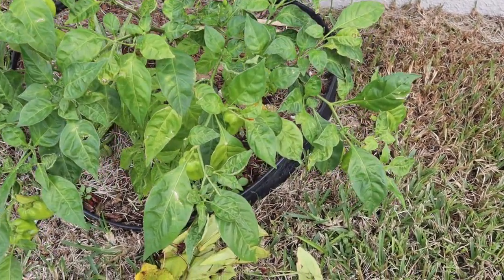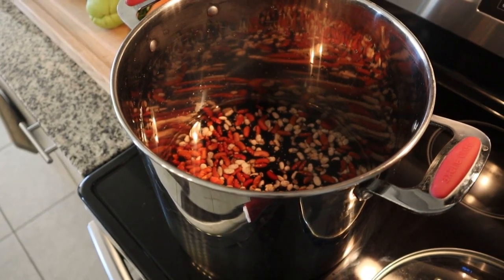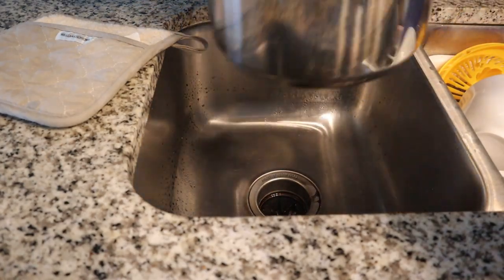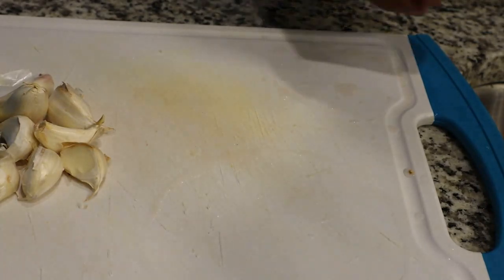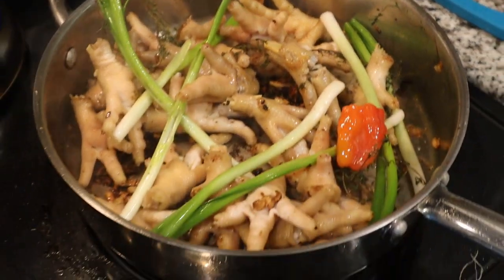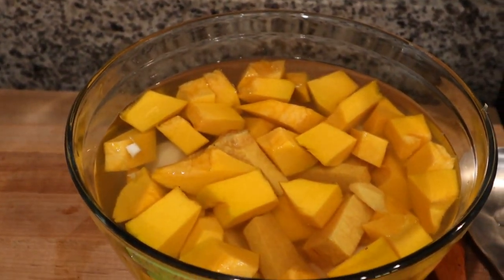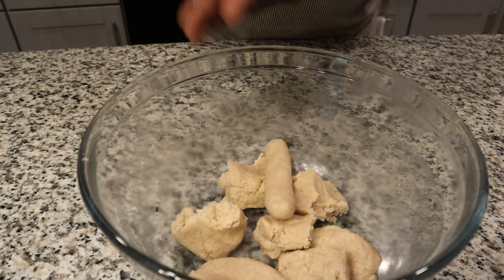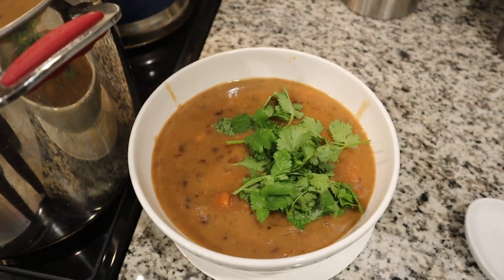Jamaican Style Peas Soup. You say Beans I say Peas, No Rules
Jamaican Style Peas Soup, Mama's way. Chicken Feet, Garlic, Scallion, Scotch Bonnet, Turnips, Carrots, Cho Cho, Thyme, Yellow Yam, Pumpkin and Dumplings. Let's Nyam!